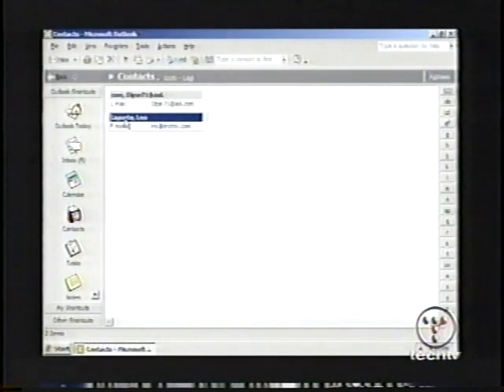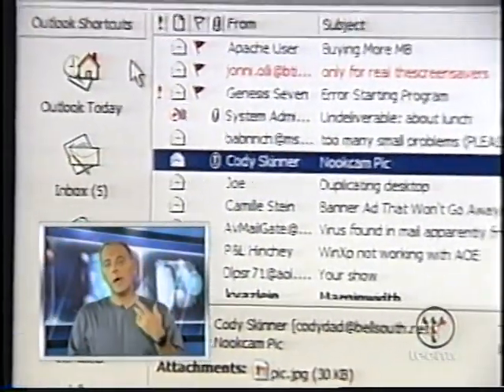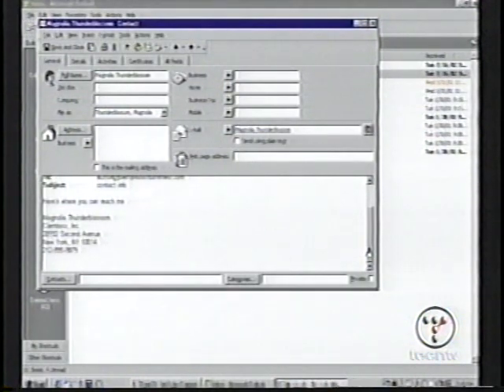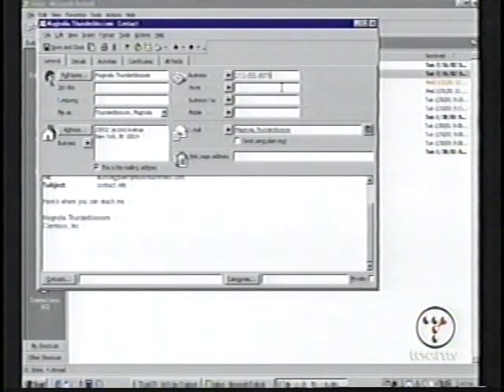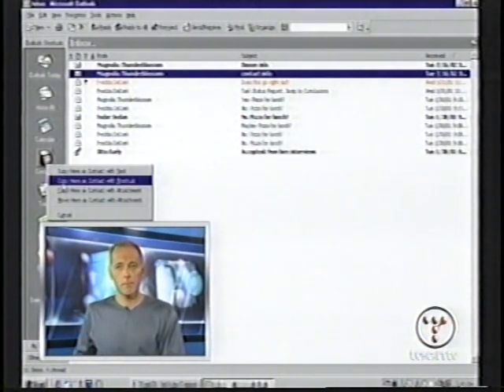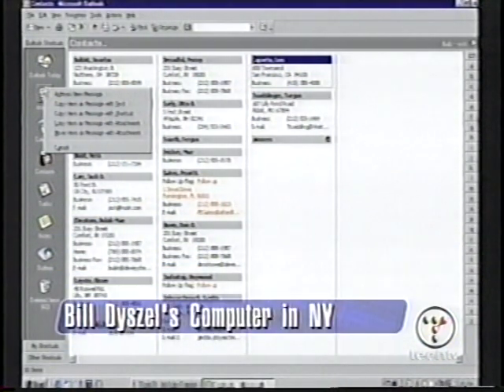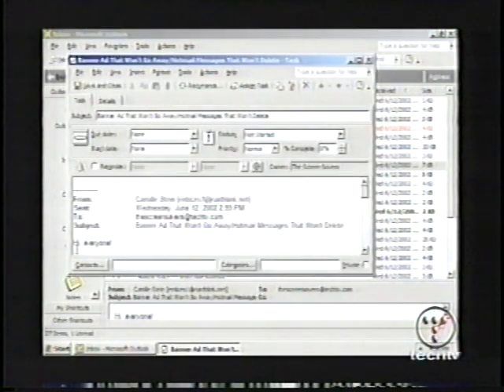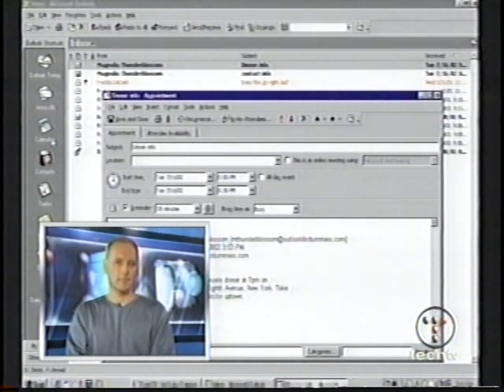Outlook Drag and Drop